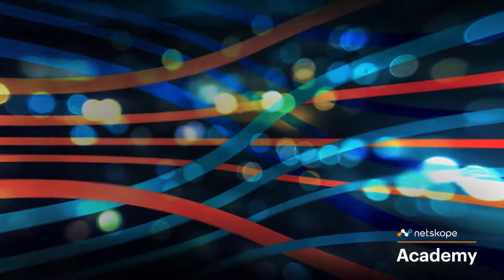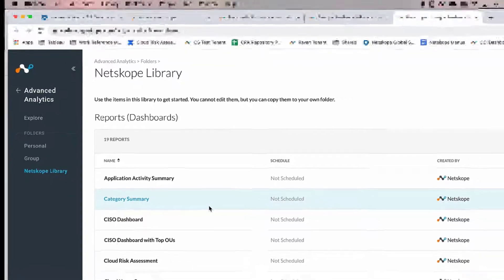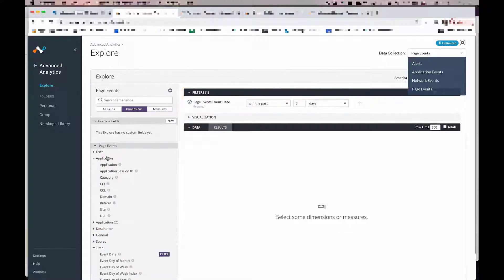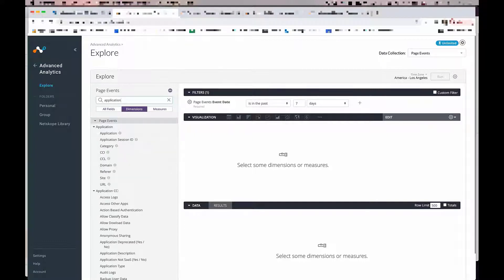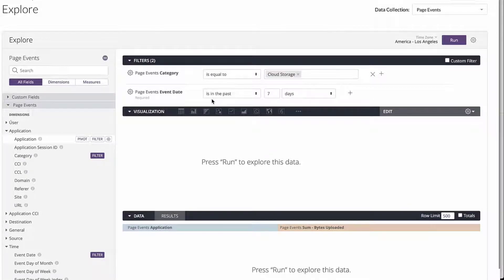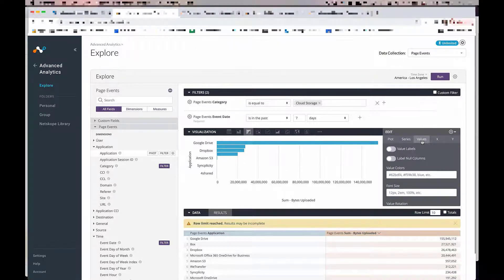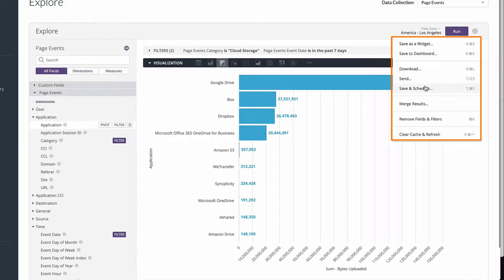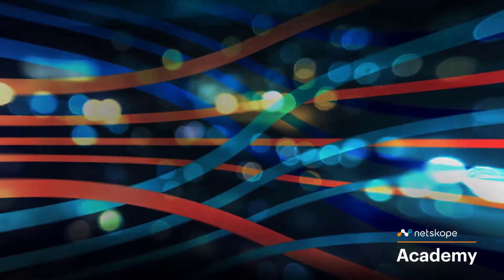Quick Tour and Creating a Report from Explore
Learn how to create a report from the Explore menu.